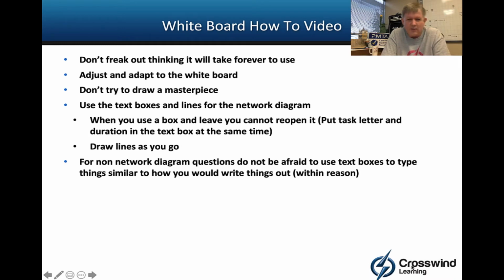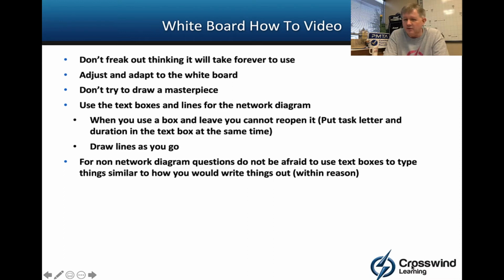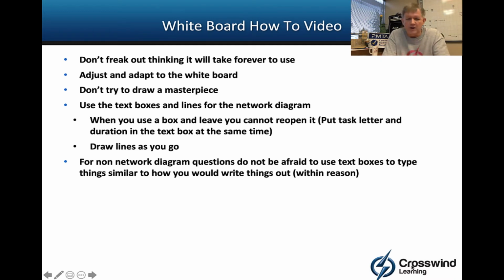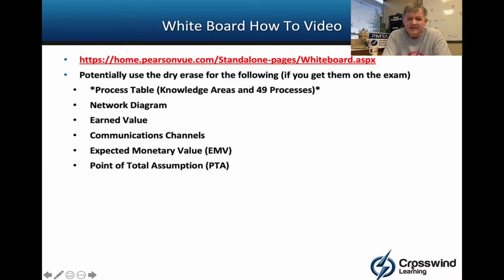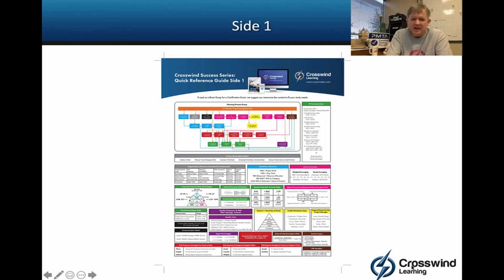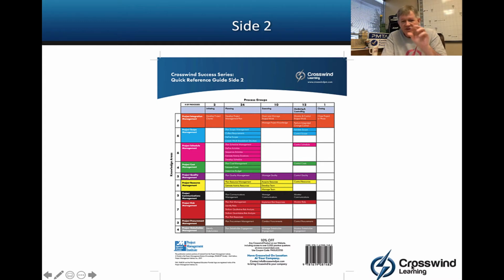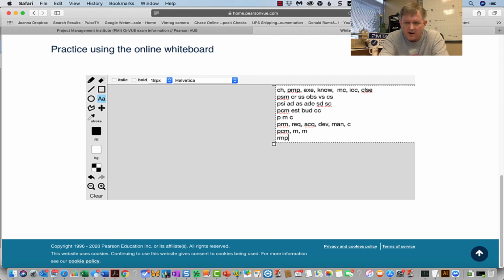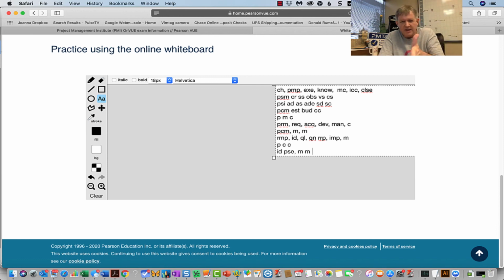2026 PMP Exam: Using the white board to create the 49 process table (Brain Dump) on the PMP Exam.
Learn how to use the virtual white board at home before your PMP Exam to create the 49 process table (Brain Dump). Learn more about how to pass the new PMP exam at crosswindpm.com